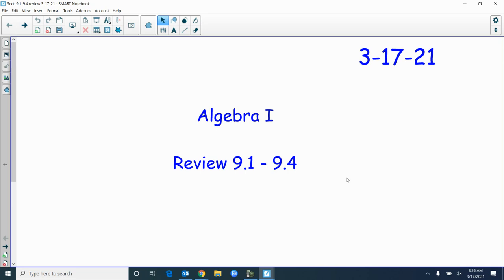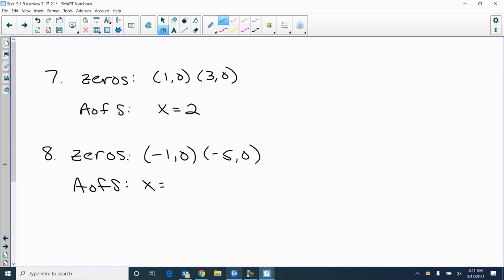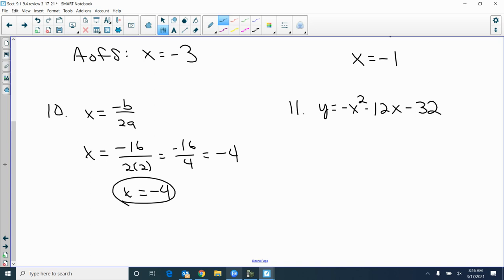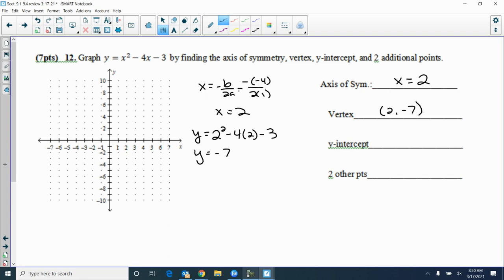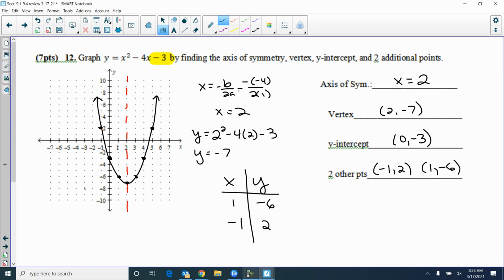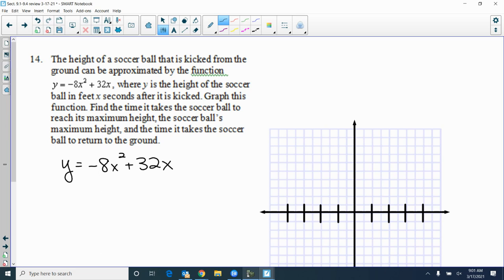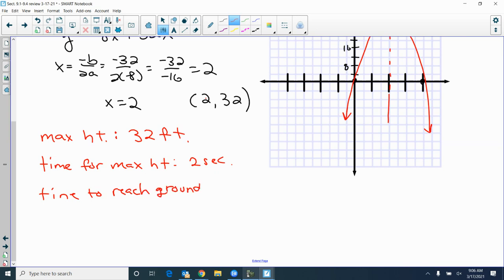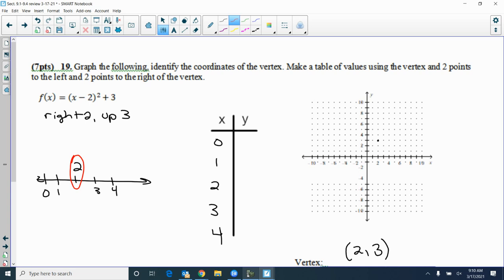Untitled: Mar 17, 2021 9:13 AM